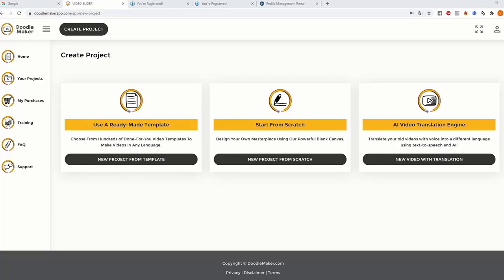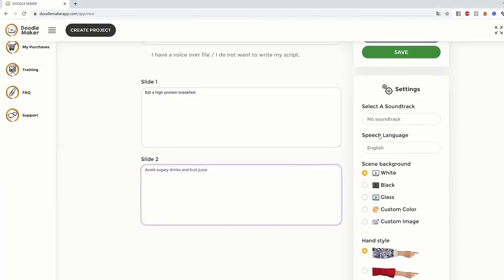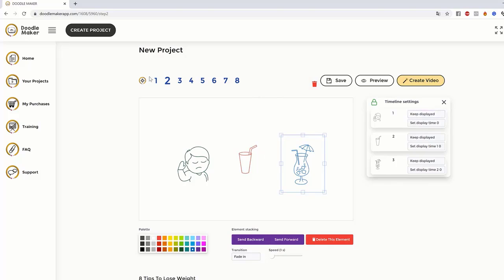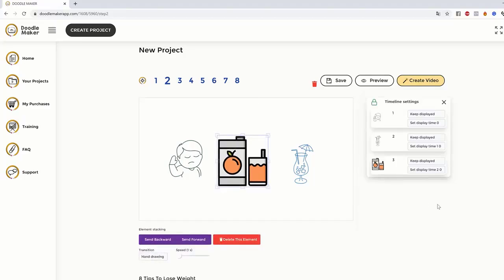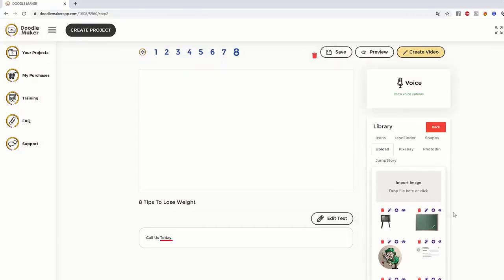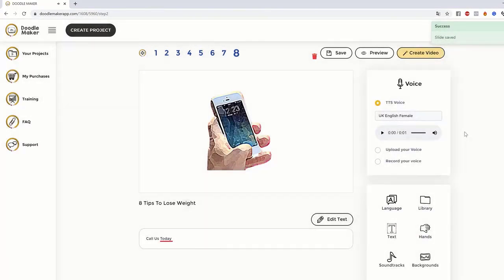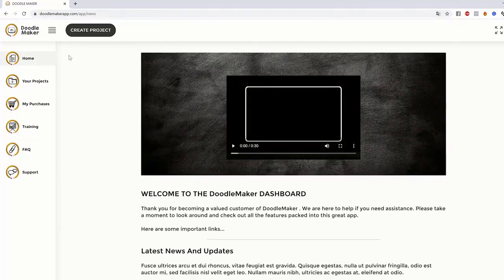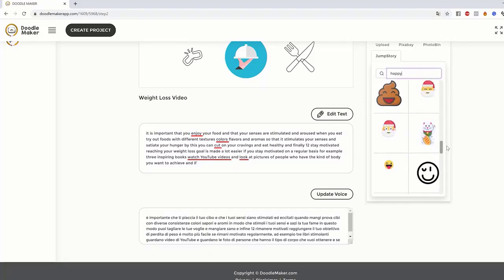Doodle Maker Review ⚠️ DON'T BUY WITHOUT MY 🔥CUSTOM BONUSES!!🔥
This video is a review and walk through of Paul Ponna Doodle Maker software.

With COVID-19, We saw MASS unemployment and millions around the world being unable to return back to a their physical job.

However, What we witnessed was a MAJOR SPIKE of people during lock down, now turning to the internet for ways how they could make an income using the internet.

We saw that education has shifted completely online and the likes of ZOOM have had massive growth and now the prestigious HARVARD school, teaching their classes ALL online and still charging the same amount per year!

With the online education industry booming, and people now understanding they can no longer rely on a single income stream and the possibility of another LOCKDOWN

We have seen Doodle whiteboard videos are the best way to educate, sell, engage, and inspire audiences worldwide.

So THIS is the PERFECT time more than ever to introduce Doodle Maker during this current climate for customers.

So whether you’re a personal trainer, educator, teacher, consultant or coach etc, NOTHING beats whiteboard videos in ensuring your training, concepts and ideas are understood by your students or customers.

You don’t even need to be in front of a camera or even use your own voice and with the AI Video Translation Engine you can now effectively communicate to customers globally in their native tongue.

If you are a marketer or advertising agency, or you want a way to make some money right now as a independent freelancer, than nothing beats how quickly you can build conversion-getting videos.